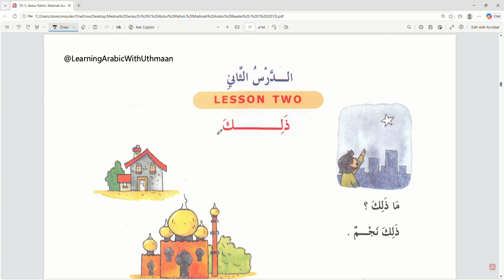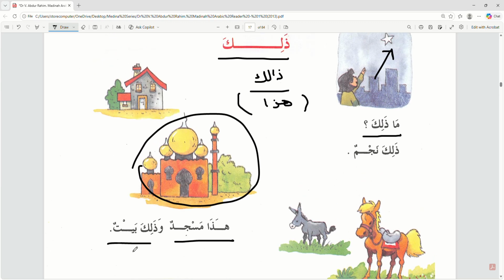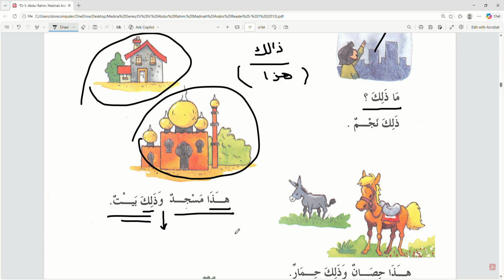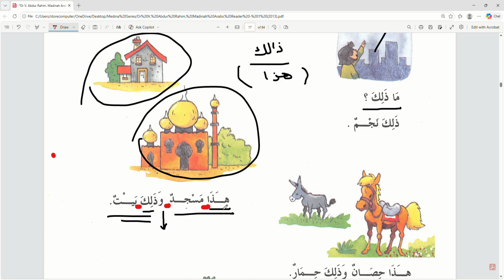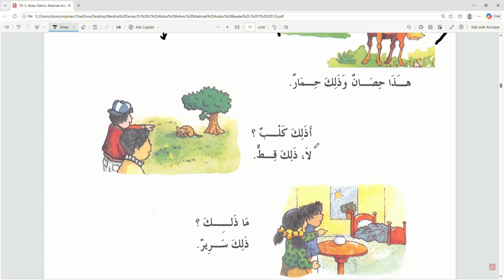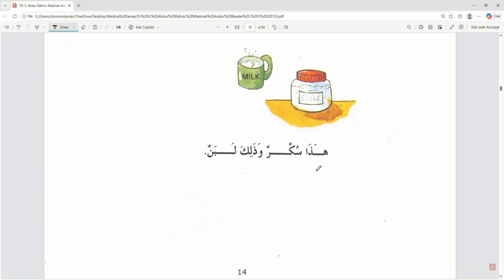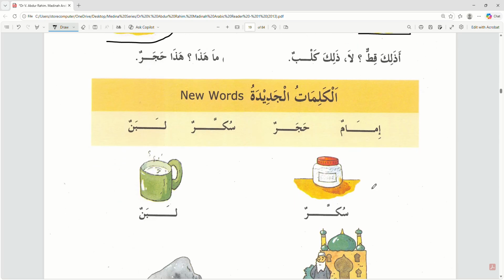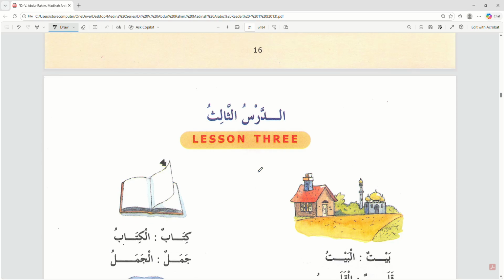Learn Arabic Medina Series Book- Lesson 2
@LearningArabicWithUthmaan  Lesson 2 Medina series. This lesson introduces demonstrative pronoun masculine for things that are far. Comparison provided for both near and far (demonstrative pronouns). More vocabulary words are introduced.